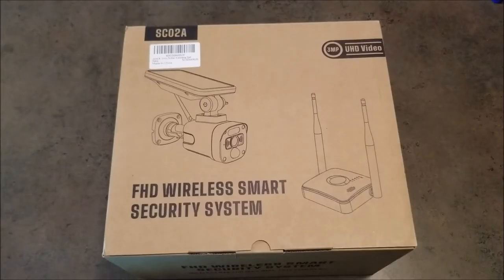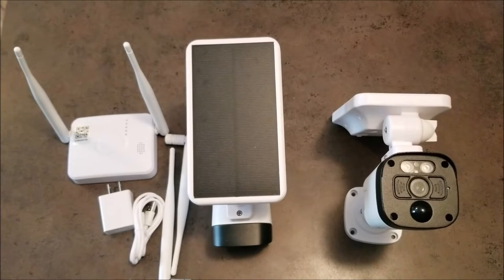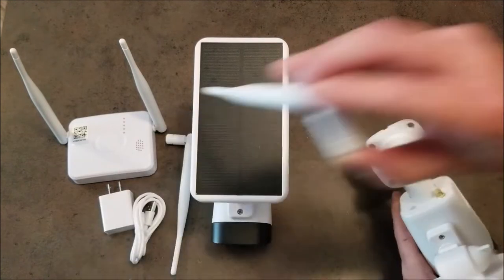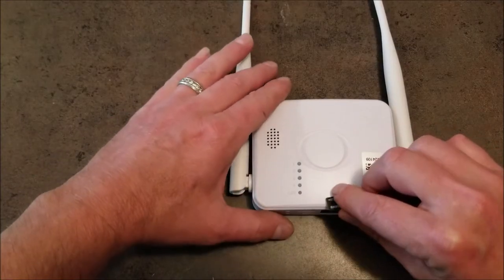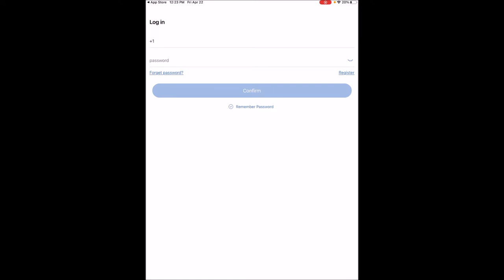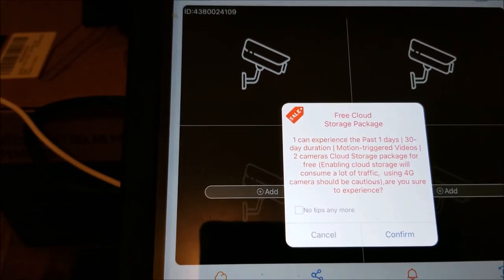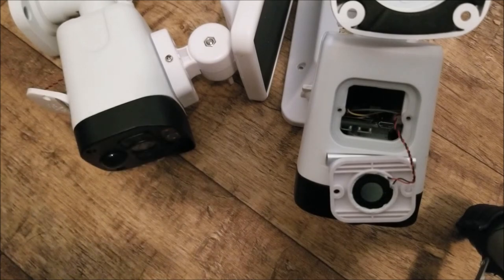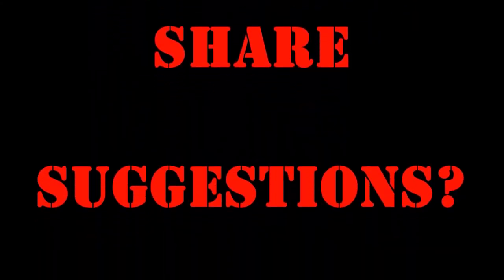TOPIACAM Wireless Solar Powered Security Camera System With Base Station 2-Way Communication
This is how to setup the TOPIACAM Wireless Security Camera System Outdoor with Solar Powered for Home Includes Base Station and Cameras, 3MP Night Vision with 2-Way Audio (3 Solar Camera Set) topiacam jrmsweeps securitySystem JRMSweeps Amazon Product Review

【Unique Base Station】The base station is connected with the router to realize the stability of network transmission, and the emerging technologies solved the problem of unstable network connection (only 2.4Ghz WiFi is supported, not 5GHz). The security camera does not need to be connected to wifi, the camera will automatically connect to the base station.
【100% Wire-Free】Which realizes 100% wire-free. Wireless security camera with rechargeable batteries 8w detachable solar panel ensure eternal power. No hassle of removing camera to charge. Both the camera and solar panel are IP65 waterproof.
【Smart security】Built-in high sensitivity motion sensor detects human movements and pushes the most accurate real-time notification, The smart PIR motion sensor only reacts to mammals or anything above temperature 86°F(30°C), will reduce false alarms and unnecessary alerts such as winded branches or flying moths.
【Two-Way Communication】Built-in microphone and loudspeaker, you not only can listen on app "CloudEye", you can also speak on app when someone close to your house.All videos can be saved to Micro SD card and cloud; You will get free cloud storage for 30 days.
【 Night Vision】This wireless security camera offers ultra-clear images and videos regardless of weather. 6 infrared lights automatically sense the ambient light and switch to the night vision mode when the light gets weaker. You can clearly see everything in the dark environment.